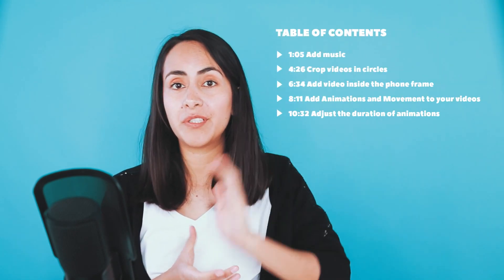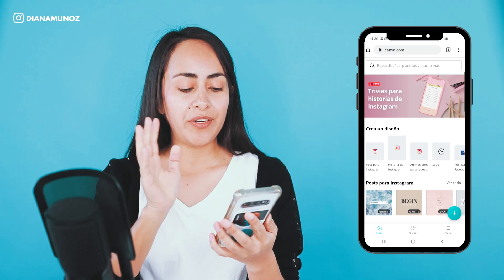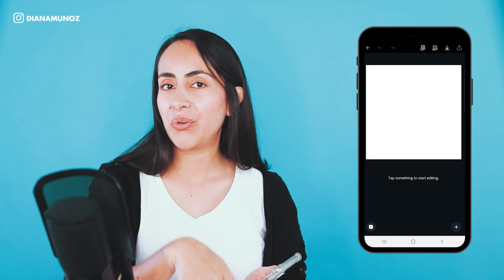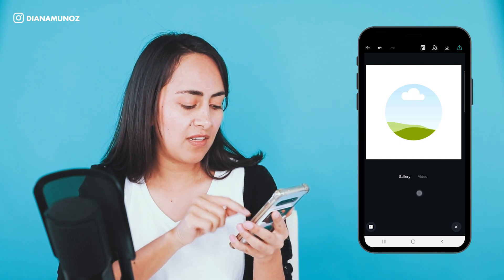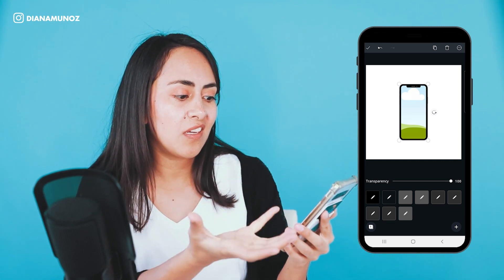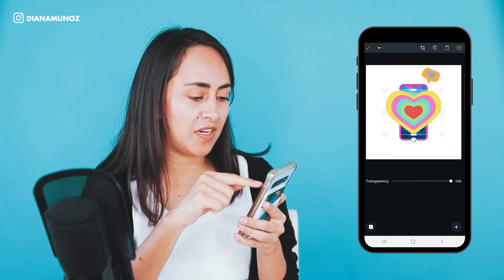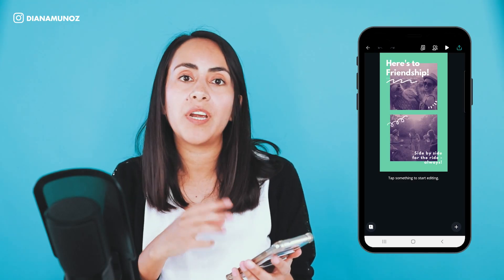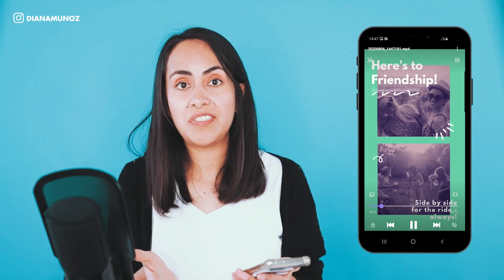How to create videos from your MOBILE PHONE with Canva (5 Tricks you need to know!)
5 TRICKS TO DESIGN AND EDIT VIDEOS FROM YOUR CELL PHONE WITH CANVA MOBILE APP (Canva Tutorial)
In this Canva tutorial, I’ll  show you 5 tricks that will be super useful when creating and editing videos or animations from your cell phones or mobile devices.
VIDEO CHAPTERS:
0:00 intro to the video
1:05 How to add music to your videos from your phone
4:26 How to crop videos in a circular shape
6:34 How to add a video inside a phone frame
8:11 How to add animations and movement to your videos
10:32 How to adjust the duration of your animations from the Canva app
Whether you are a Canva Free or a Canva Pro user makes no difference: these tricks are available for everyone. If you’re already familiar with the Canva mobile app, you may have noticed that some features don’t appear on your mobile phone. However I came up with some workarounds and I want to share them with you: you’ll learn how to add music to animations from a cell phone or mobile device, how to cut out videos in the shape of little circles and how to put your video into a frame that looks like a cell phone. I also show you how to add animations, stickers, and movement to videos made from the Canva mobile app. Last but not least, you will learn how to adjust the duration of an animation.

I hope you found these tricks interesting and useful… Also, tell me if you are interested in me teaching you how to create an entire design from your mobile phone: if more than 20 people do say yes, then I’ll record a new tutorial just for you!  🤓👇

And it’s also a nice way for you to show me your support, I highly appreciate it!